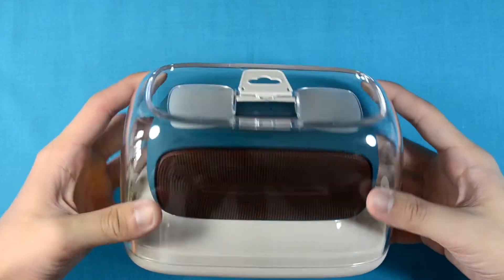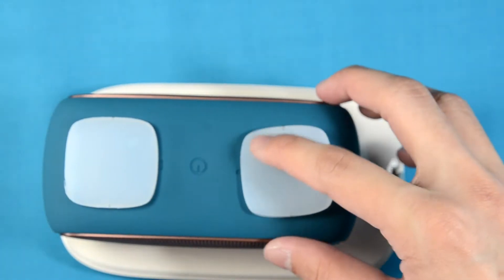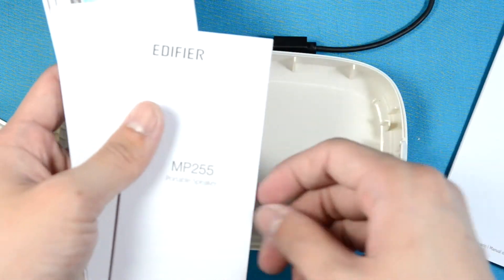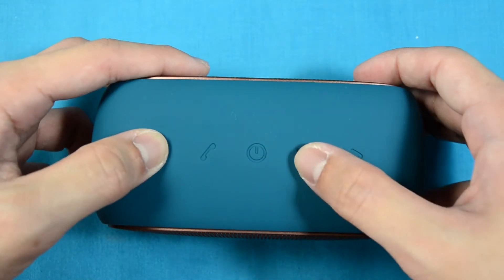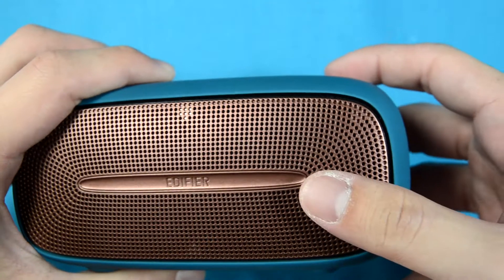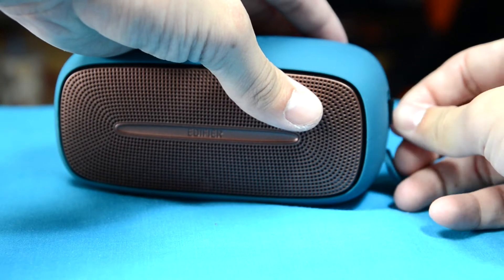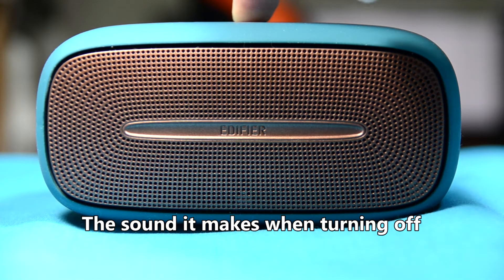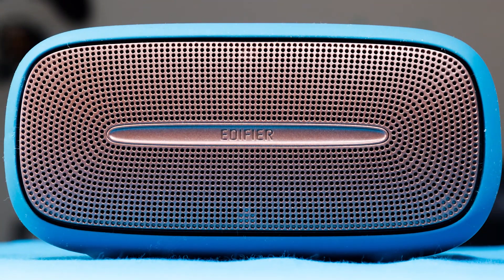Unboxing & Review - Edifier MP255 Bluetooth Speaker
Fantastic little speaker htat is the Edifier MP255! Tiny yet packs a punch with its sound, and has a multitude of features!